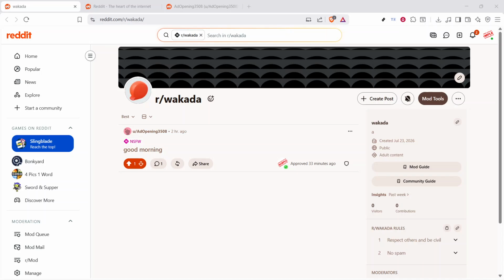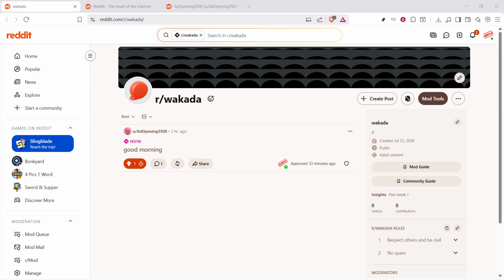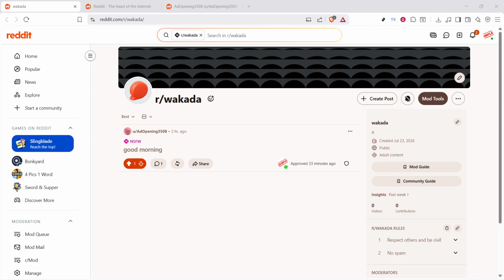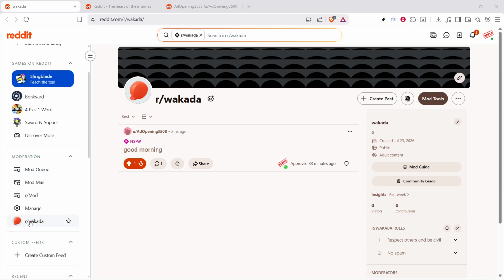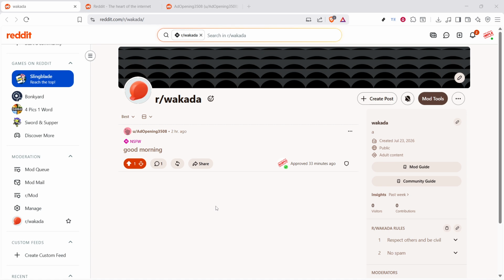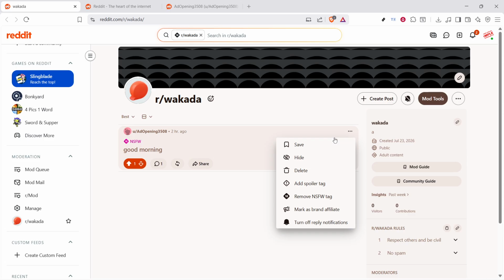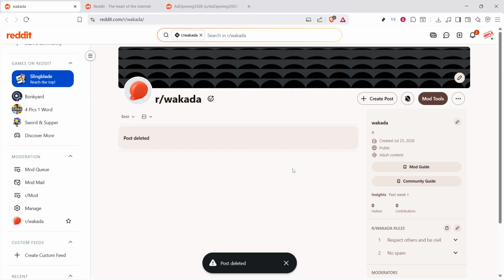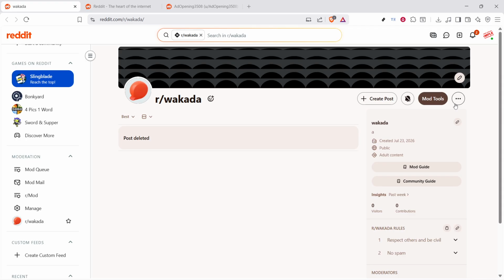How to delete a community on Reddit (Step By Step 2026)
How to delete a community on Reddit